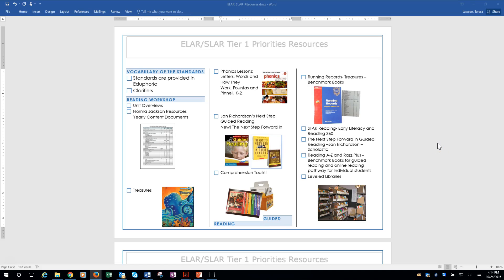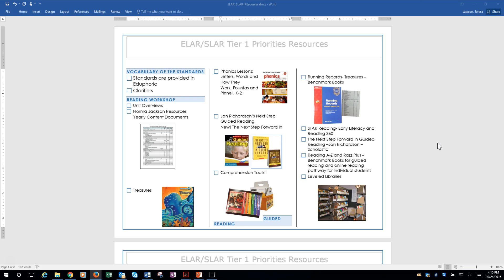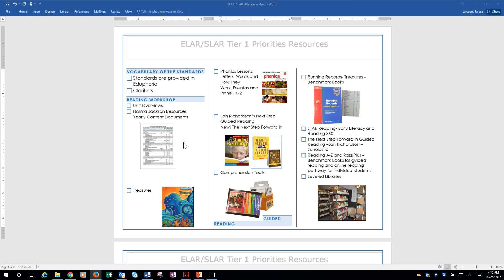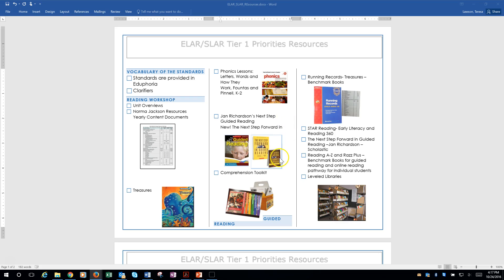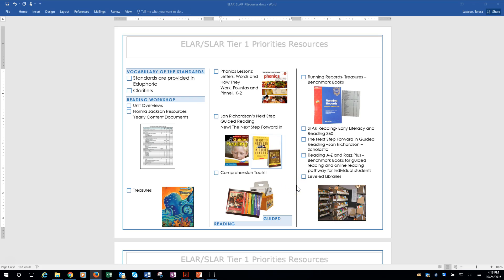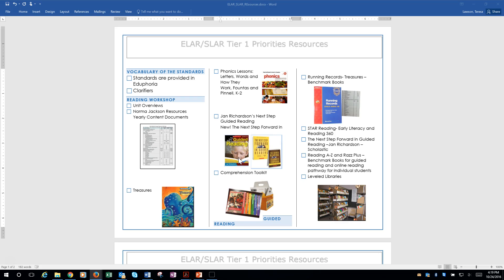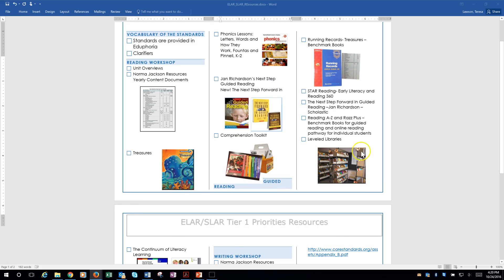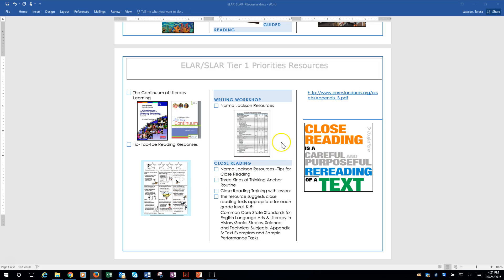ELAR/SLAR Tier 1 Priorities